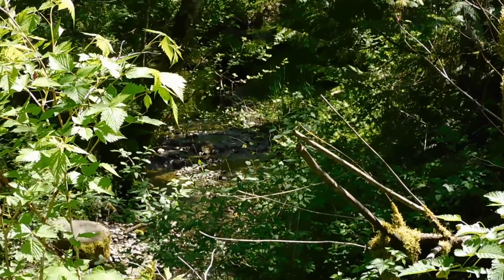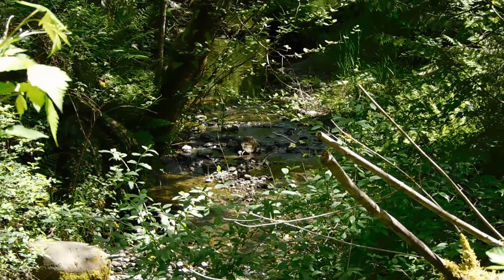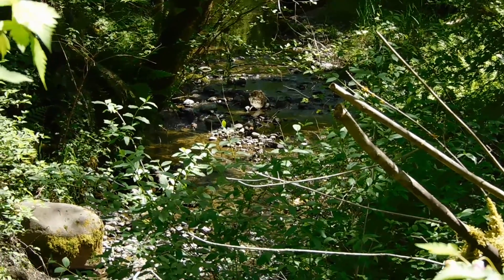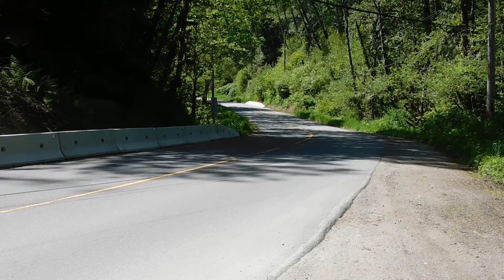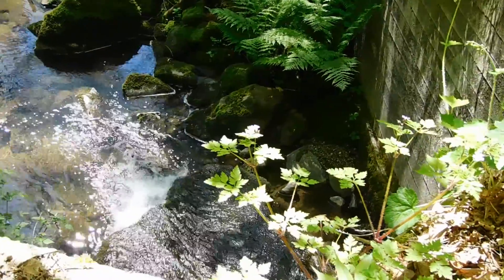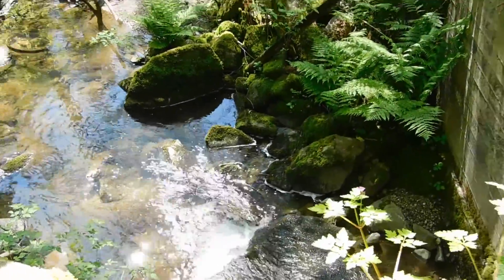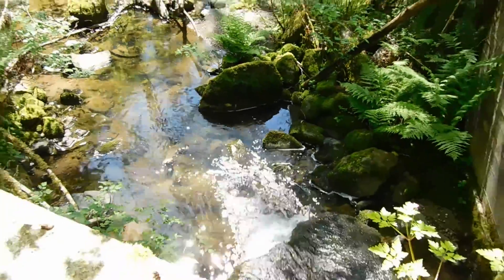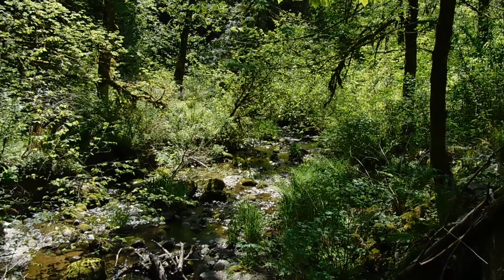Dunlop Creek - Part 3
We continue downstream on Kanaka tributary Dunlop Creek.